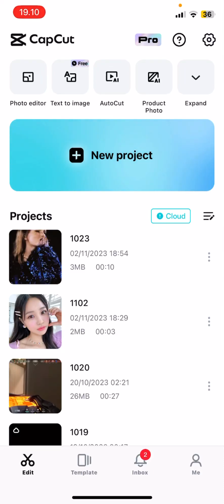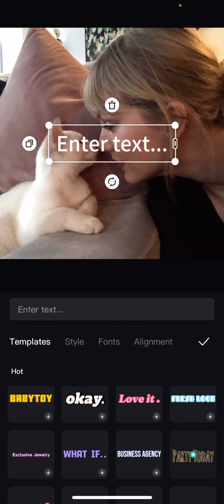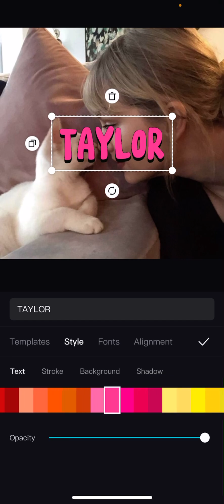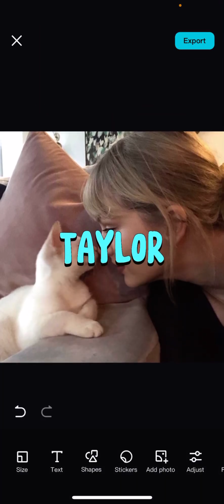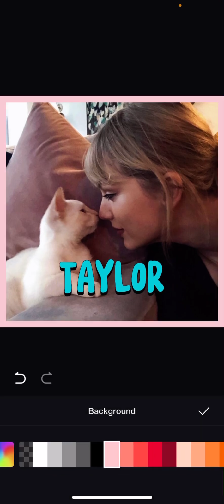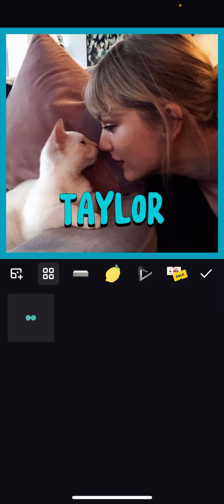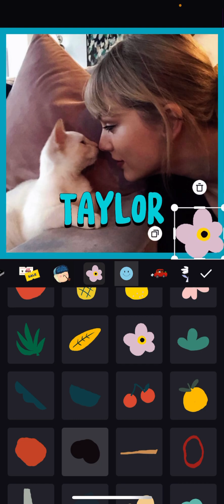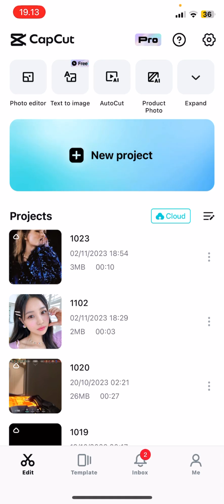Want To Edit Images On The CapCut Mobile App And Export It As JPEG? Here's How You Can!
This tutorial will show you how you can edit photos on CapCut and export it as an image.